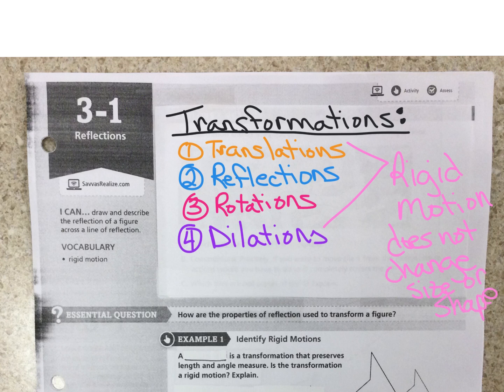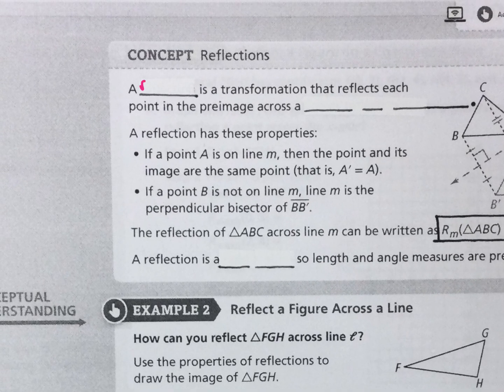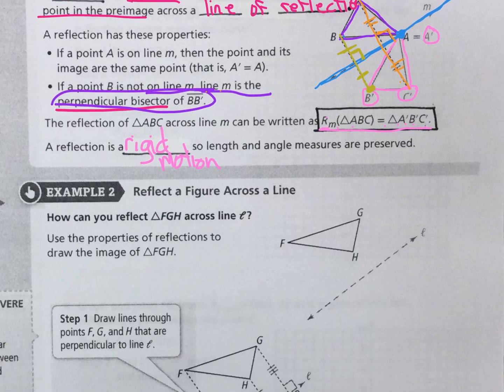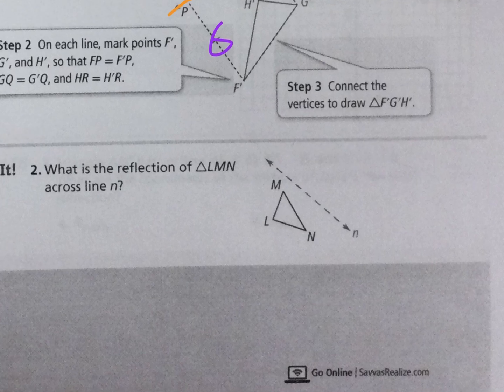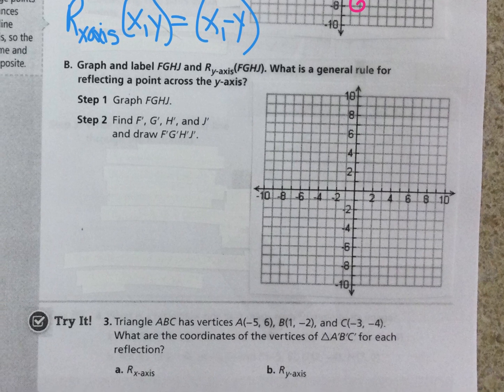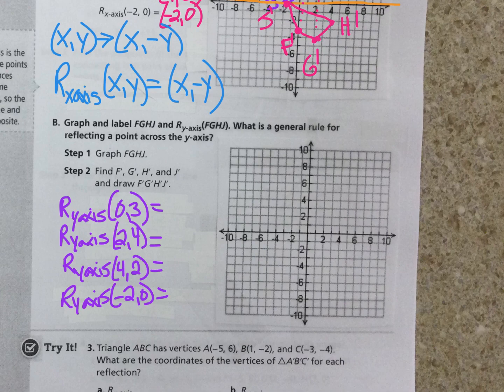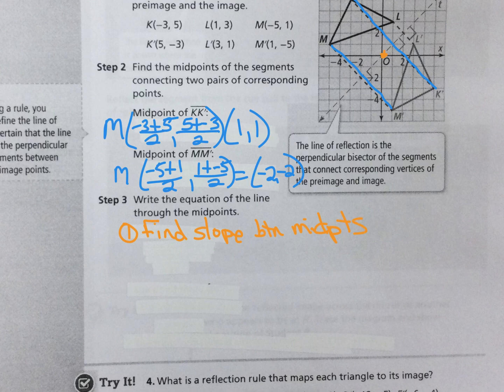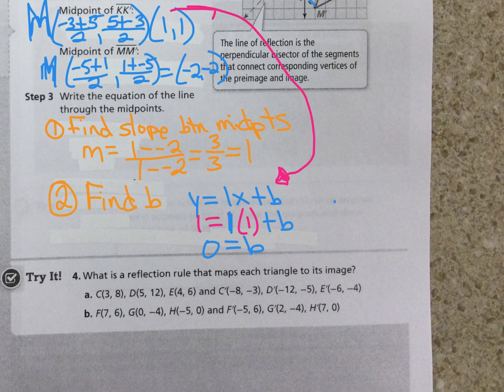3-1 Savvas Video